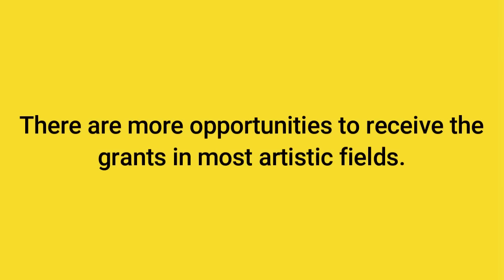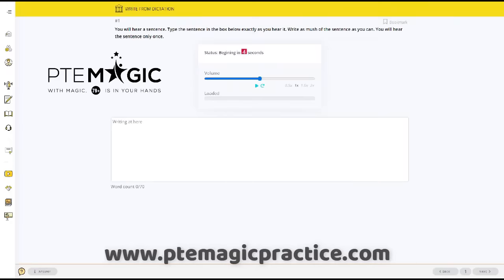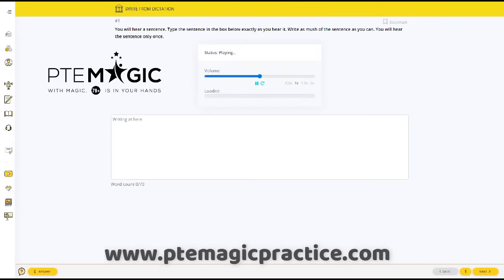July 2022 Write from Dictation Prediction - Real PTE Exam Memories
Here are PTE WFD questions that were collected by our students which might appear in your Julypapers. By practising regularly you can boost not only your Listening but Writing score, no matter if your target is PTE 90, 79, 65 or 50!

PTE Academic là gì?